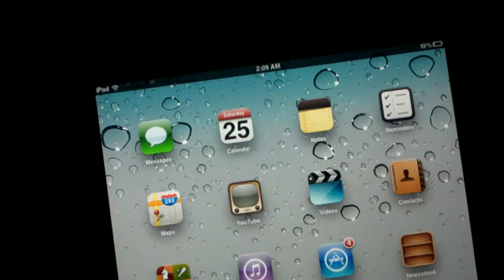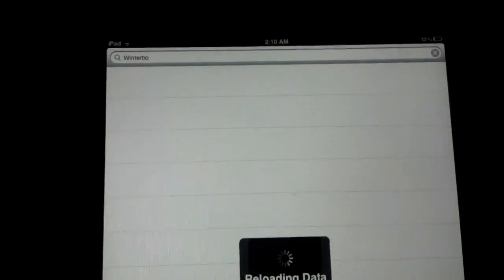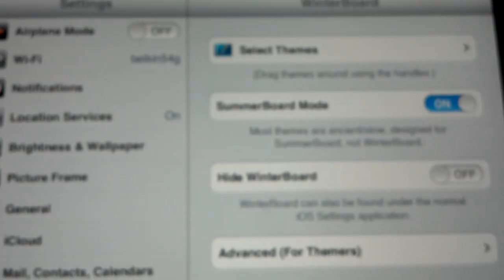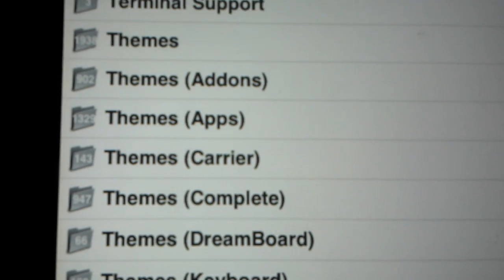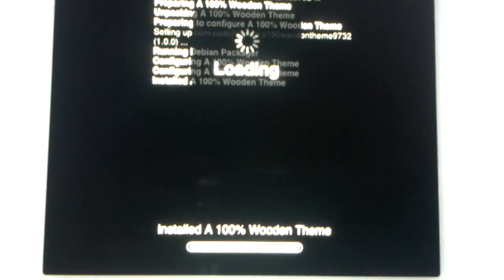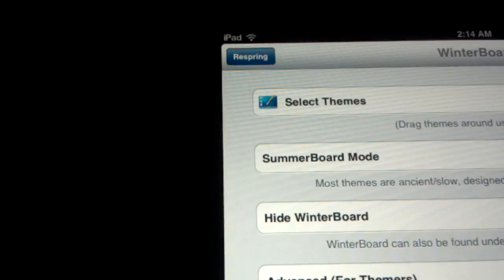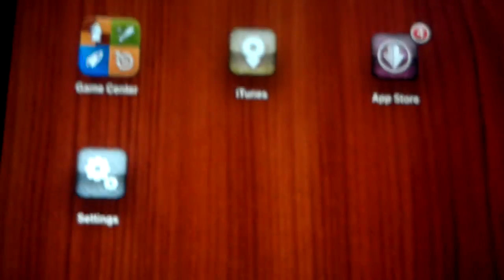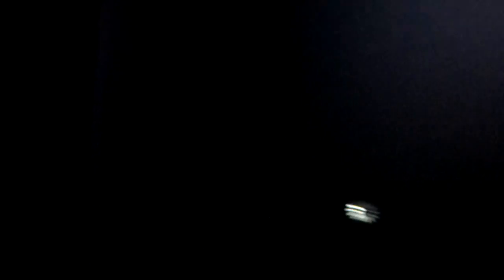How To: Install winterboard on any jailbroken ios device and how to use it. (Customized Themes)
In this video im going to show you how to install winterboard on your jailbroken ios device and how to use it.